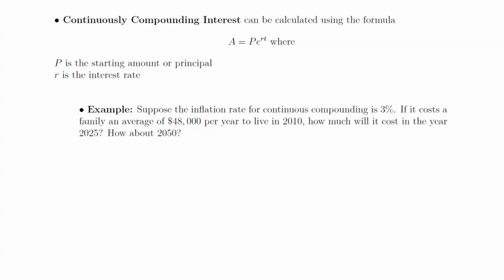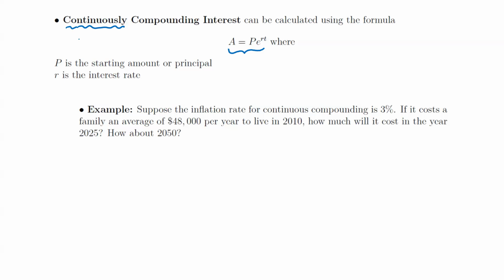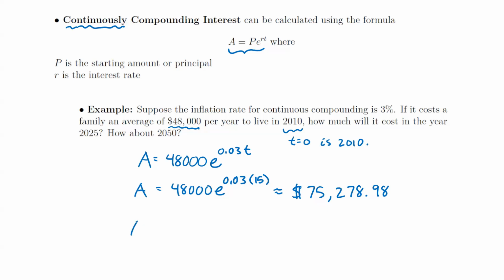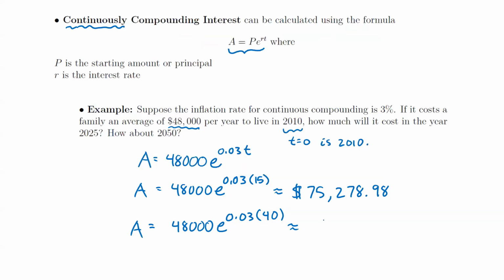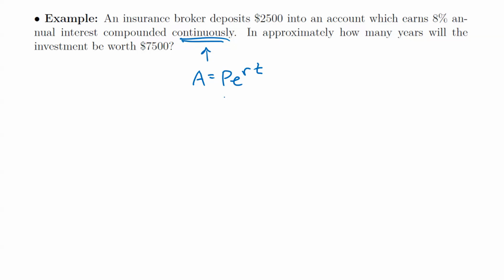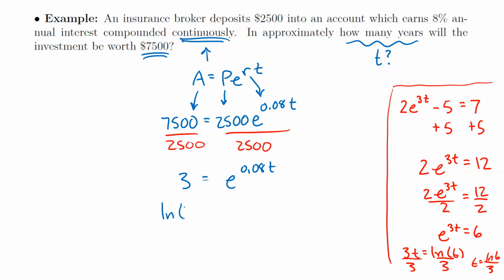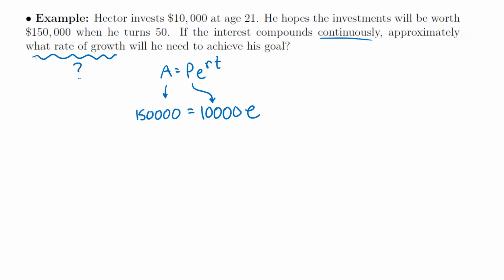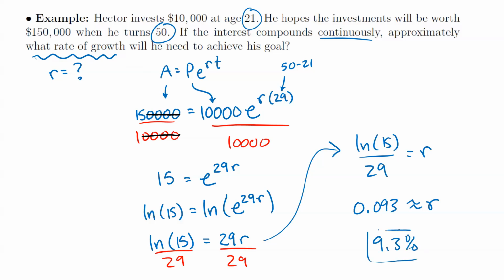Continuous Compounding Interest